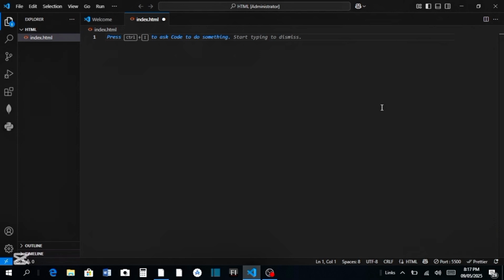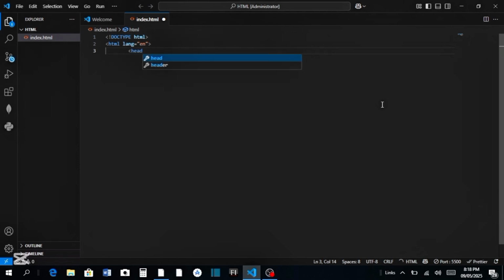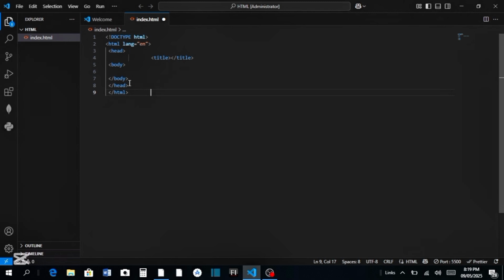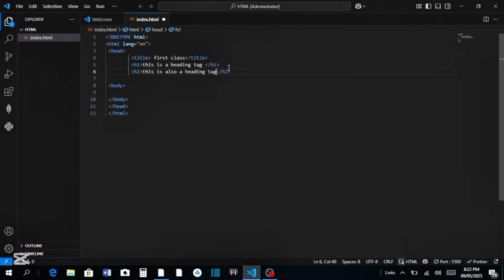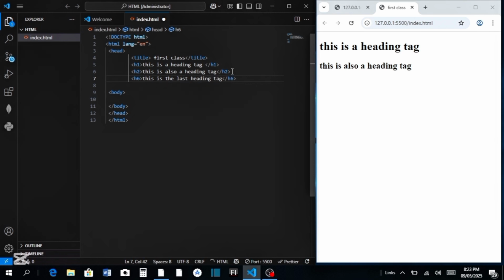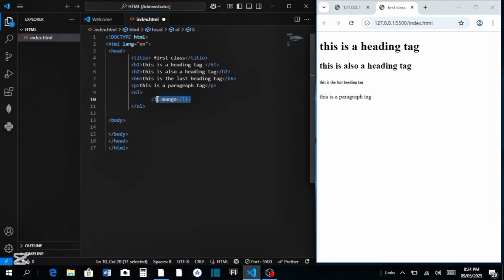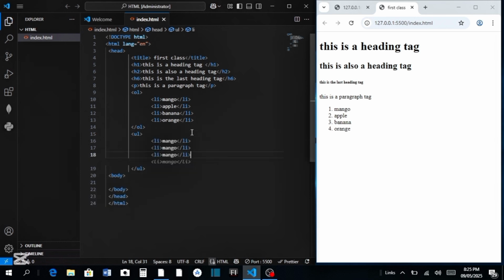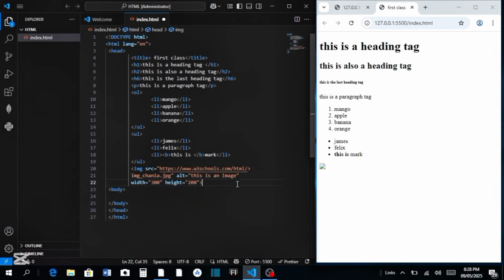Learning HTML Codes for beginners 2025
HTML programmin